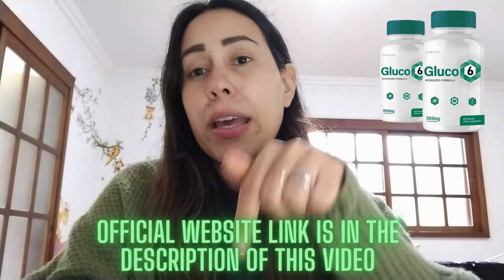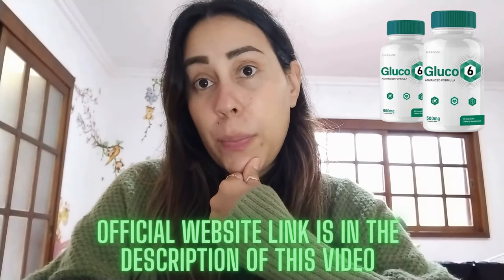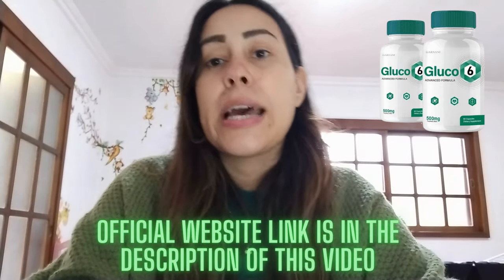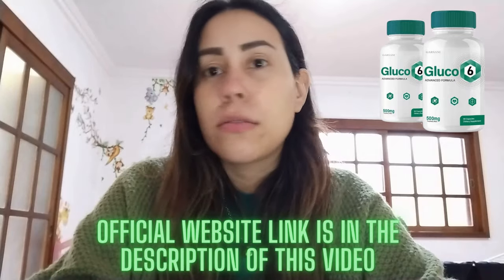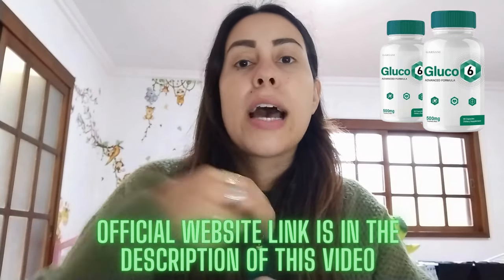Gluco6 Reviews - (⚠️⛔ BEWARE!!⛔⚠️) - Gluco6 - Gluco 6 Review - Gluco 6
Gluco6 supplement uses a Sudanese method to regulate the blood sugar ranges. The natural components nourish the body with metabolism-boosting and appetite-regulating nutrients. The supplement eliminates the need for a rigid diet or exercise routine to achieve healthy sugar ranges. How does it work?
Improve the GLUT-4 Receptors
When the blood sugar ranges spike, a healthy person secretes insulin to increase glucose metabolism stabilizing the glycemic range. Glut-4 is a natural glucose transporter that helps oxidize the extra glucose to skeletal muscles. Gluco6 contains unique ingredients that enhance the GLUT-4 receptors encouraging glucose metabolism.
Regulate Appetite
Managing hunger and cravings can control calorie intake and expenditure. Gluco6 can regulate the hunger hormones and support intermittent fasting. It can help users to eat at specific intervals encouraging healthy glucose and fat metabolism. Gluco6 diminishes hunger and stress-related eating, allowing users to manage healthy sugar ranges naturally.
Increase Metabolic Rates
Gluco6 contains metabolic-boosting nutrients, including green tea and cinnamon, to elevate natural metabolic rates. High metabolic rates increase glucose oxidation balancing the glycemic index. The supplement helps bring the fatty acids to the mitochondria surging energy production and glucose oxidation.
Combat Unhealthy Inflammation
Gluco6 can regulate systematic inflammation. It is rich in cinnamon and TeaCrine to fight unwanted inflammation and increase metabolism. The blend of nutrients can keep blood sugar ranges within normal.
Support Insulin Sensitivity
Chromium is among the active ingredients in Gluco6 designed to promote insulin sensitivity. The cells must utilize the sugar-balancing hormone to metabolize the glucose. Insulin sensitivity ensures more dells convert the glucose to energy keeping the glycemic index within normal ranges.
All Gluco6 ingredients use a holistic approach to regulate the blood sugar ranges. The natural nutrients surge insulin sensitivity, reduce intestinal absorption of glucose, boost metabolic rates, encourage healthy inflammations, improve GLUT-4 receptors, and curb appetite in a joint effort to stabilize the glycemic ranges.

✅What is Gluco6 Supplement?
Gluco6 is a blend of doctor-formulated ingredients promising to help users develop healthy blood sugar ranges. It contains ingredients, including "Sudanese secret," to promote healthy glycemic levels naturally. The US-made product is purportedly made in a facility compliant with the cGMP and FDA regulations.
Each Gluco6 capsule delivers 570 mg of a proprietary blend designed to fight the root of erratic blood sugar ranges. The daily supplement helps promote weight loss, glucose metabolism, and energy levels.
Gluco6 maker suggests using the supplement with an effective "Intermittent Fasting" routine. All the ingredients are clinically backed and in the appropriate amounts. The blood sugar support formula has zero genetically modified organisms, stimulants, and harmful chemicals. It does not cause addiction and is free from side effects.

✅Dosage and Side Effects
Customers should follow the recommended one capsule daily serving before or after a meal. Each serving delivers 570 mg of a proprietary blend to support optimal glucose hemostasis. The blood sugar-balancing supplement is purportedly devoid of harmful chemicals and allergens. Gluco6 is unlikely to cause side effects when taken in precise dosages.

Gluco6 is marketed for adults only. Pregnant and nursing mothers should not use the supplementation. Also, individuals under medication should seek medical guidance before using Gluco6.
Customers should not use Gluco6 as a treatment, curative, diagnostic, or preventative regimen.

MOMENTS OF THE VIDEO:
00:01- Gluco6 Review
00:23 - What is Gluco6?
00:46 - Gluco6 Official Website
01:05 - Gluco6 Reviews Ingredients
01:31 - How to use Gluco6
02:00 - Gluco6 Benefits
03:00 - Buy Gluco6